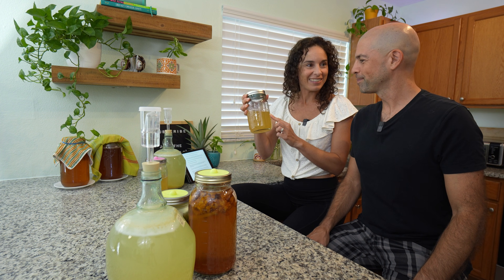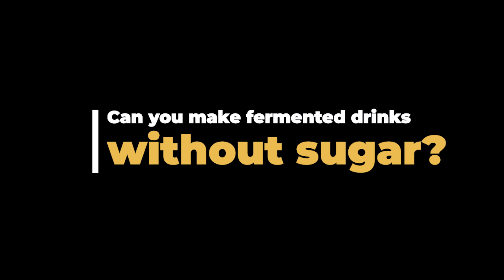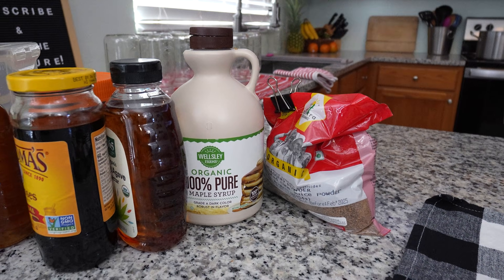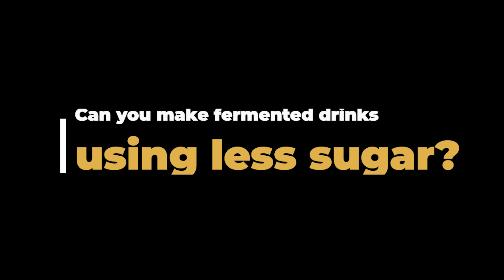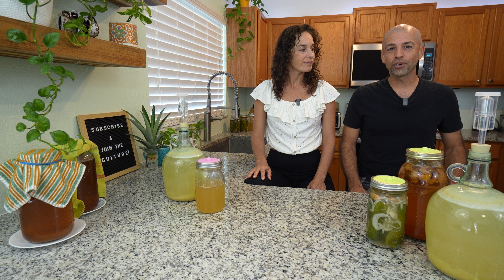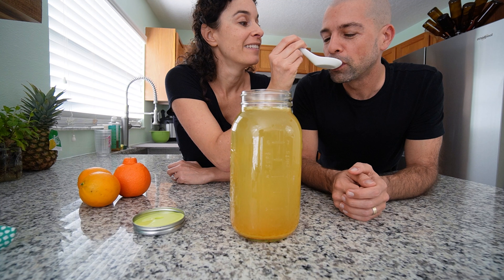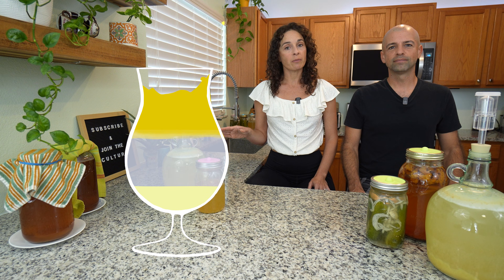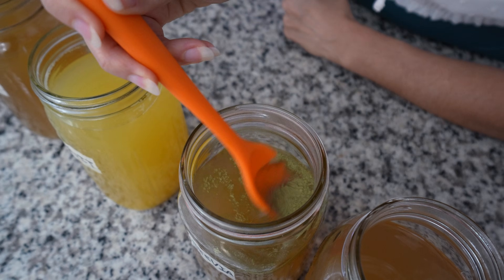Fermented drinks with no sugar? 🍺 FERMENTATION Q&A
Fermentation Q&A: Can you make fermented drinks without sugar? In this video, we share our best tips on how to reduce sugar in fermented drinks like kombucha, water kefir and other fermented drinks using a ginger bug starter culture, like homemade ginger ale. This is part of our Q&A series of videos where we answer the most common questions about fermentation.